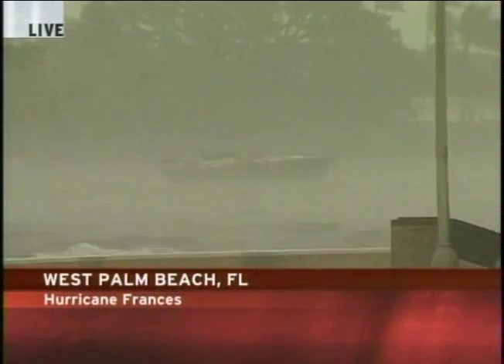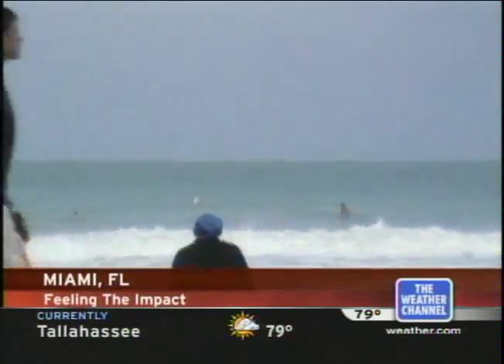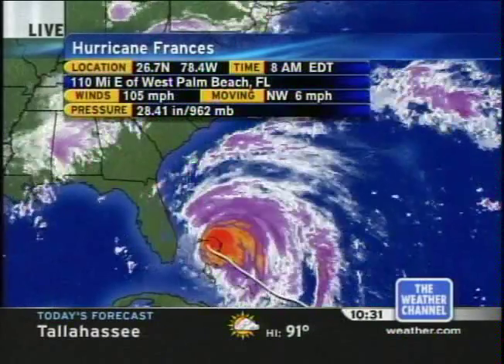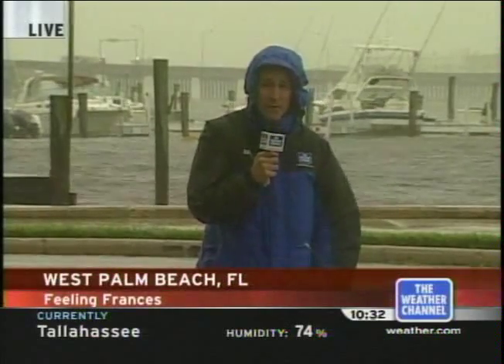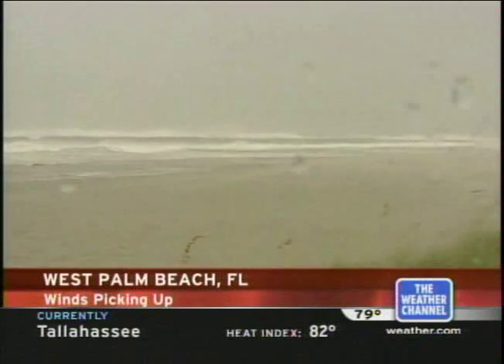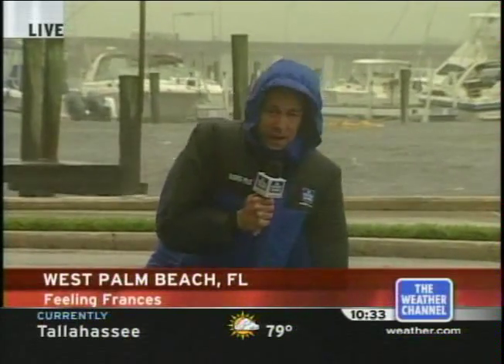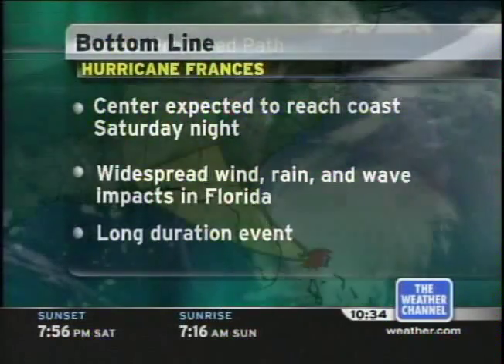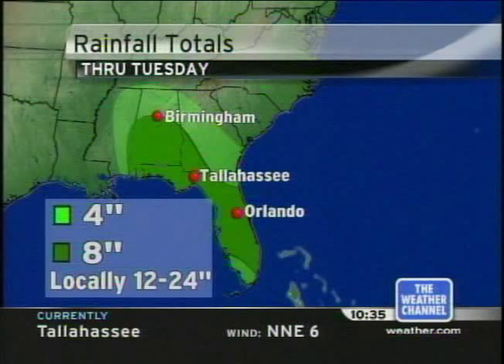Hurricane Frances Coverage (9/4/04 - 10:30am) - The Weather Channel